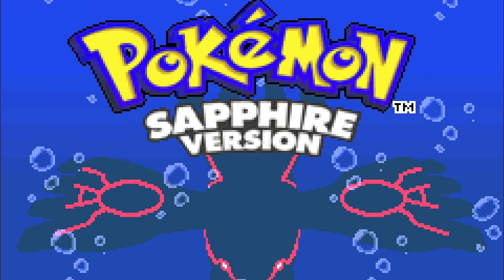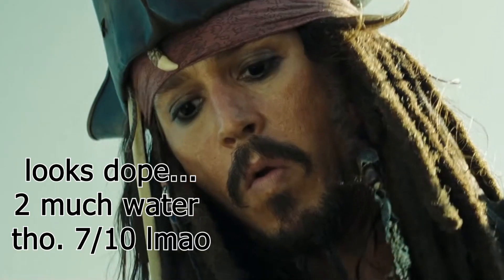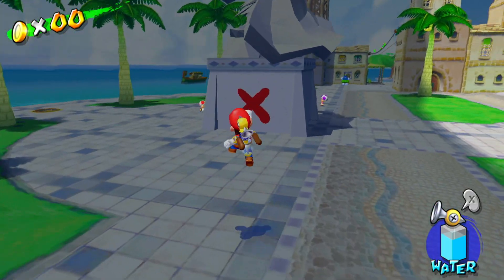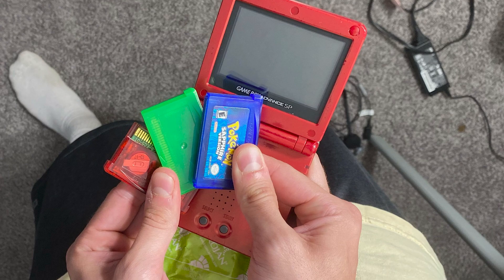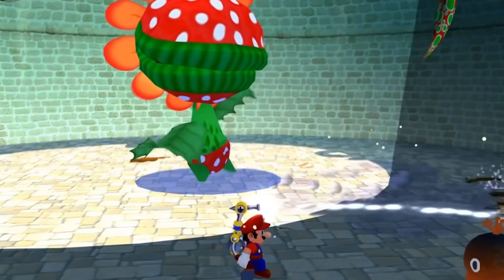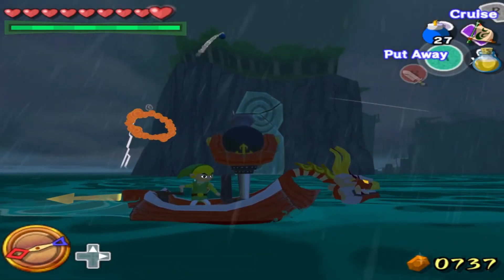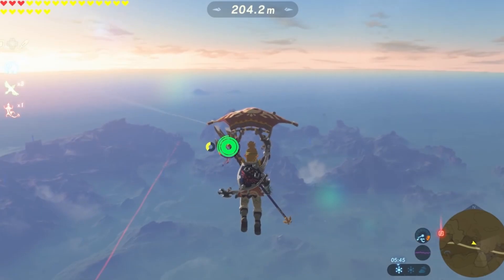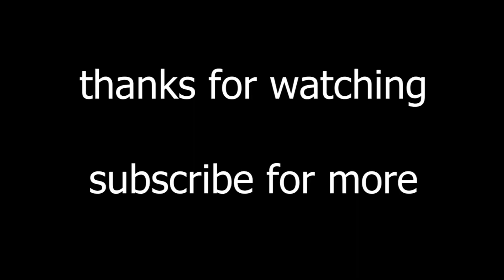This Theme TOOK OVER Early 2000's Games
From Nintendo’s GameCube to Sony’s PlayStation 2, the entire sixth generation of consoles and the handhelds of that era brought with them loads of games that prominently featured water as a main mechanic and/or world building tool.

We’ve seen games like The Legend of Zelda: Wind Waker, Super Mario Sunshine, and Pokemon Emerald, Ruby and Sapphire have this seemingly odd fascination with water as a focal point in the games.

What was the reason for this? In this video, I try to make sense of this phenomenon in the gaming world of the early to mid 2000s.

As I mentioned towards the end of the video, we have games like Genshin Impact, Breath of the Wild, and even more recently, Elden Ring and many other open world titles becoming the forefront of many studios advertising around their games’ releases.

Let me know your thoughts on this in the comments / what you think we might see next in terms of studios trying to flex their production